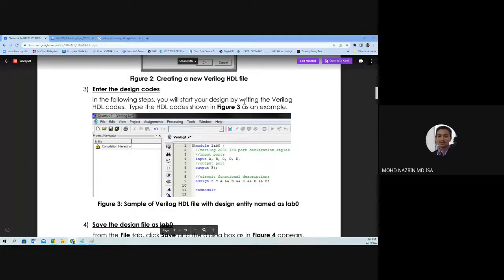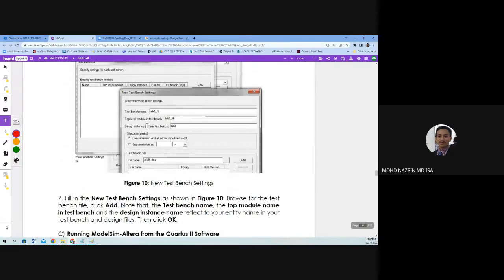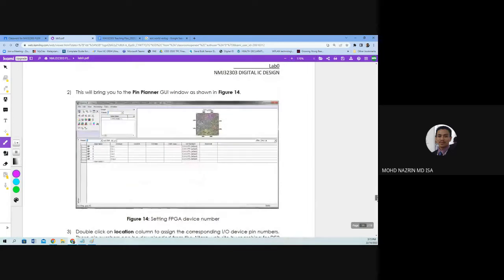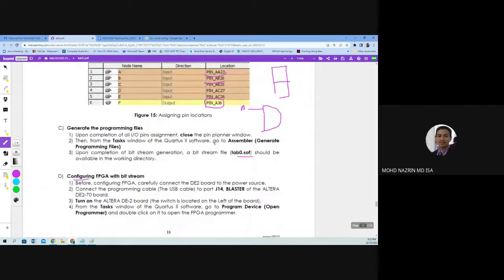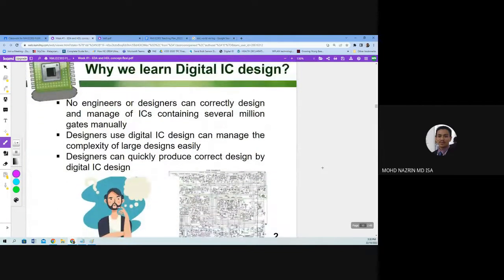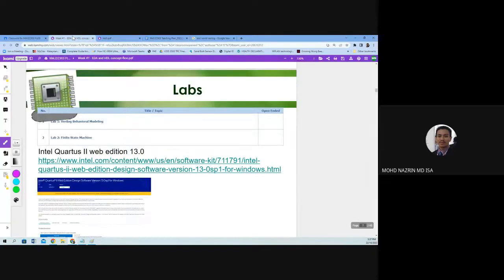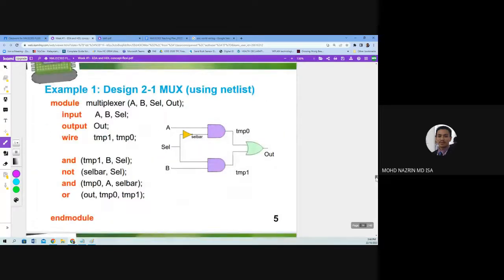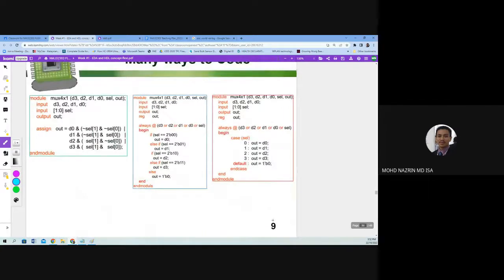W1 NMJ32303 Flexi